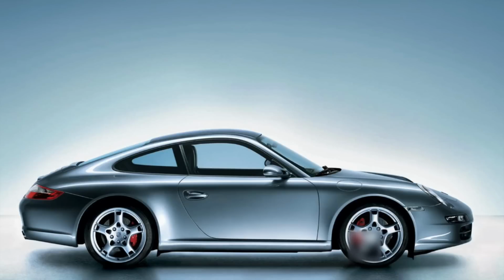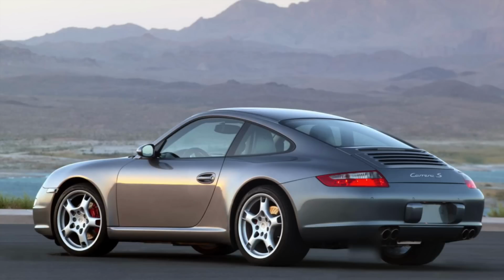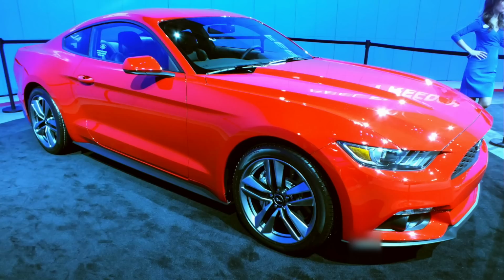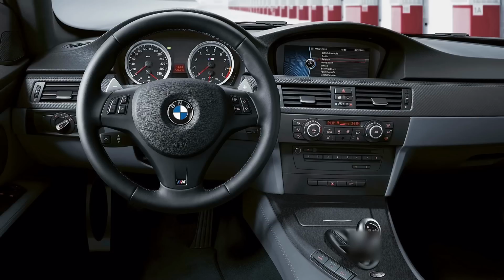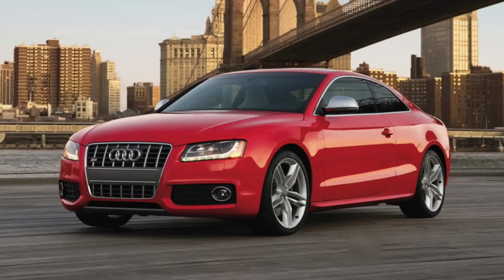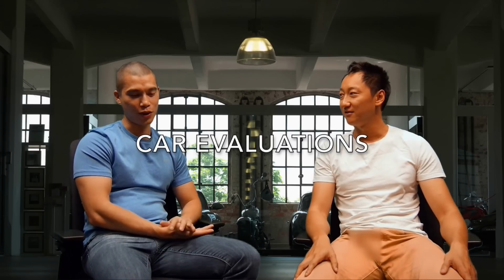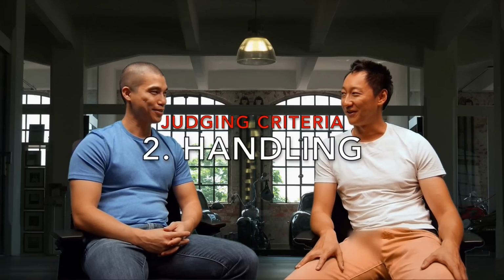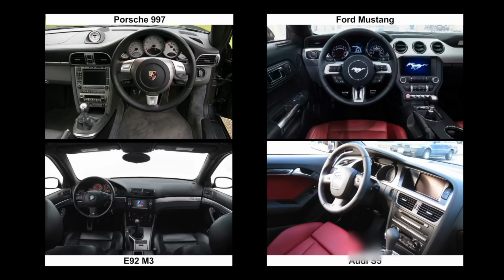✪ Best Used Cars Under $35k - Porsche 911, BMW M3, Audi S5 or Ford Mustang? ✪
You're in the market for a new car and have $35,000 to spend. What car should you buy? We think the Porsche 911 (997), BMW M3 (E92), Audi S5, and Ford Mustang Ecoboost are great values. Find out more in about these cars on this episode of Garage Talk.